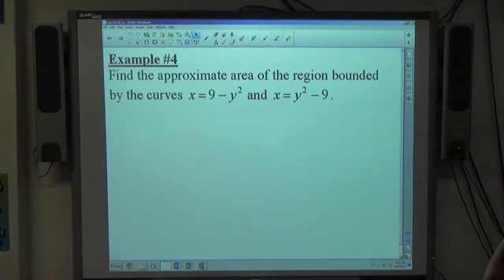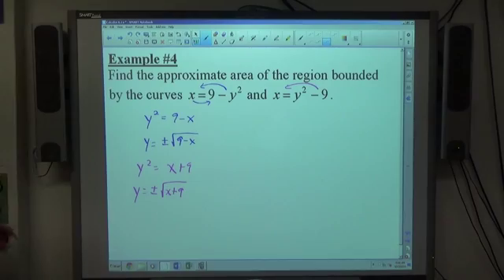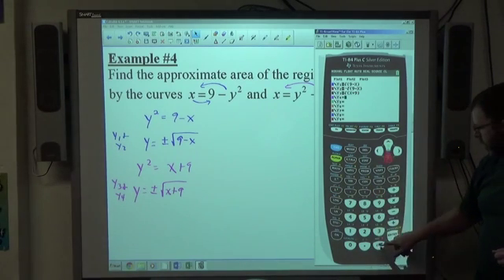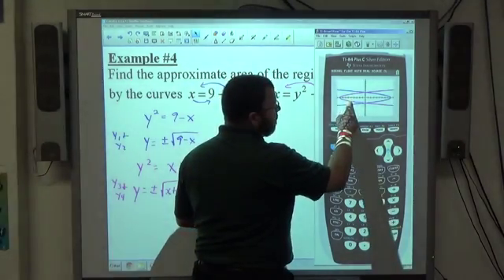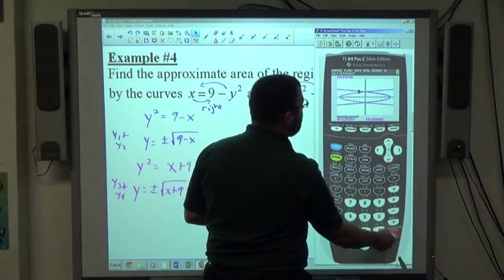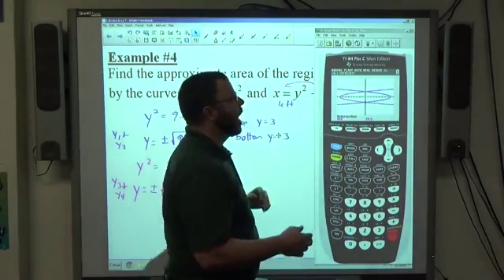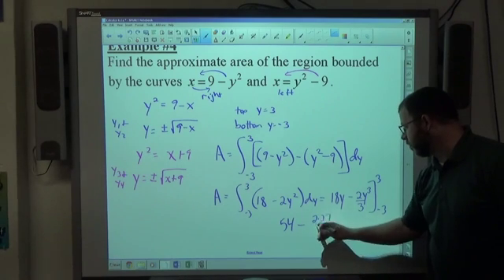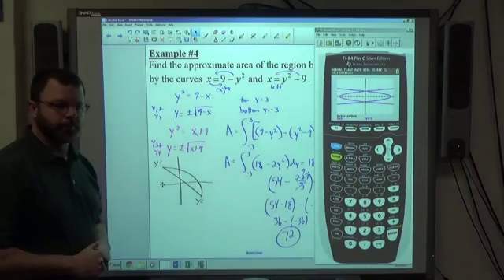Calculus 6.1 Example 4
Find the area bounded by two functions of y.